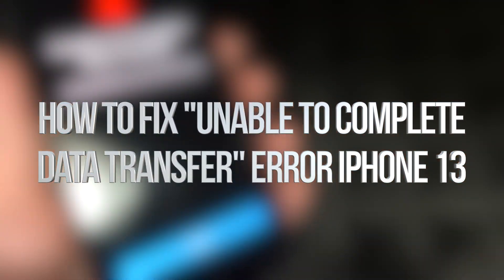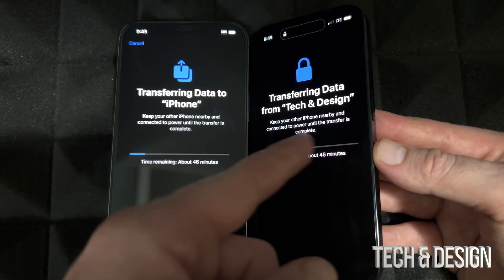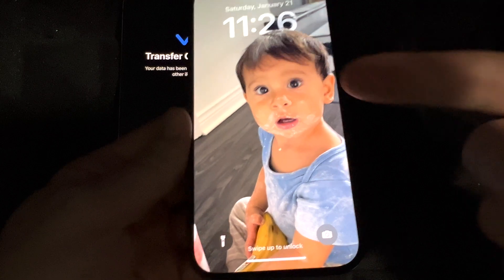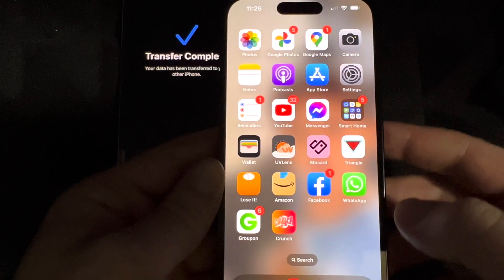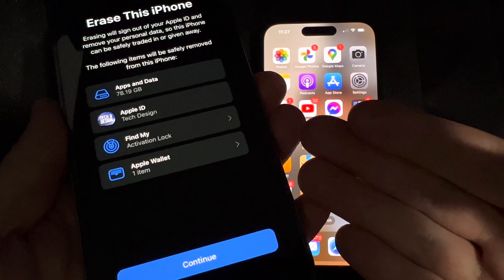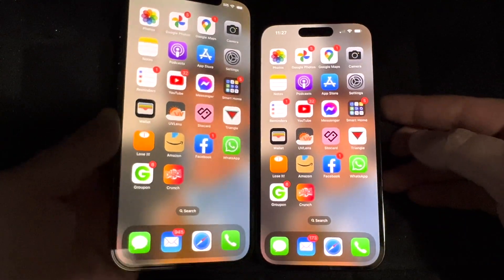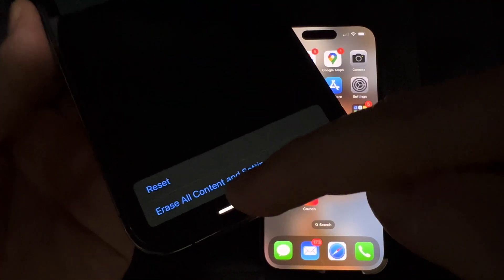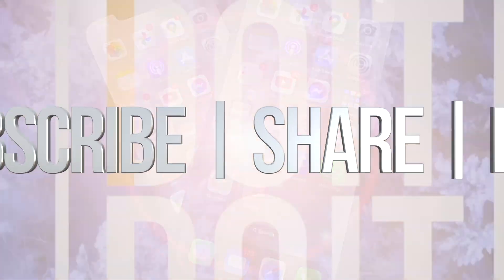How to Fix “Unable to Complete Data Transfer” Error iPhone 13, iPhone 13 mini, iPhone 13 Pro, Max